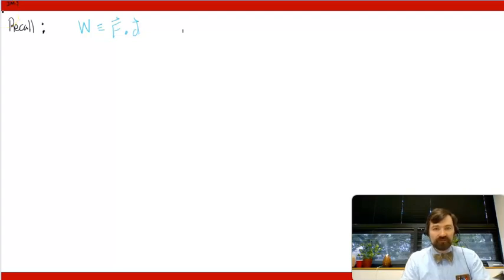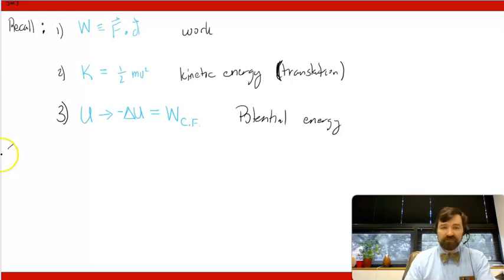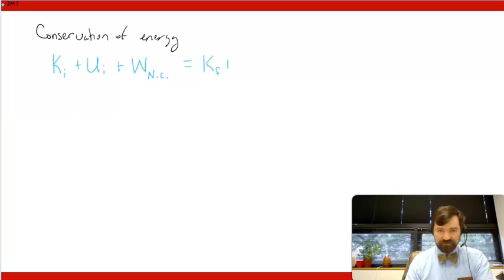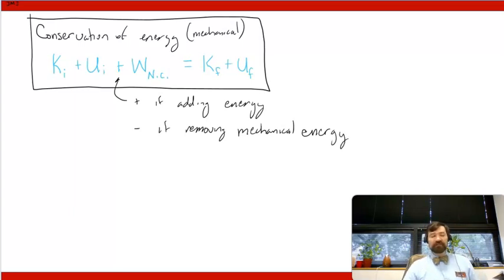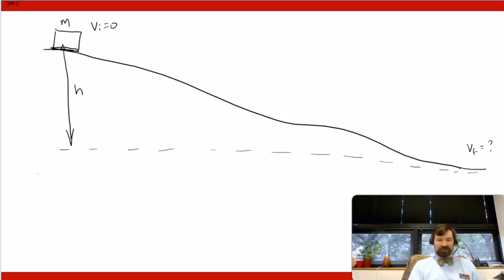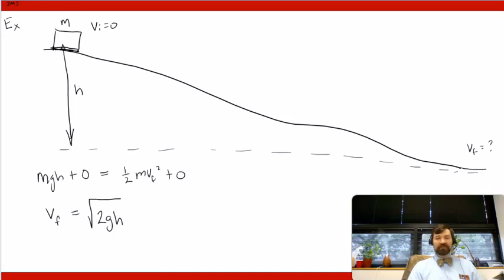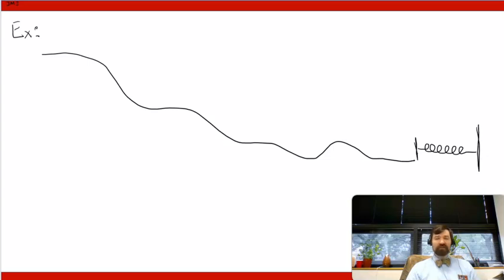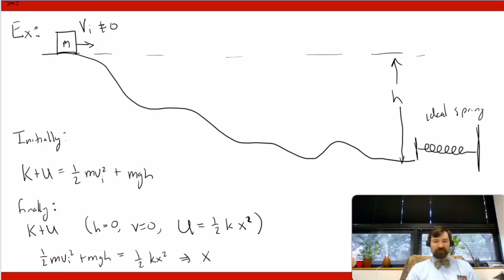Conservation of Energy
Algebra-Based Physics introduction to conservation of (mechanical) energy.